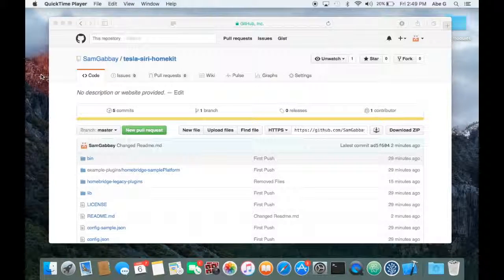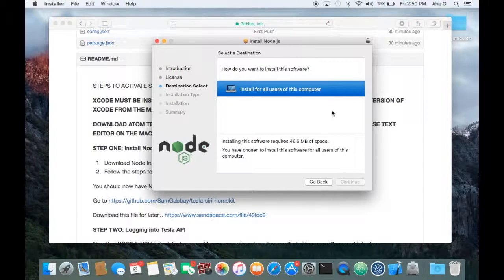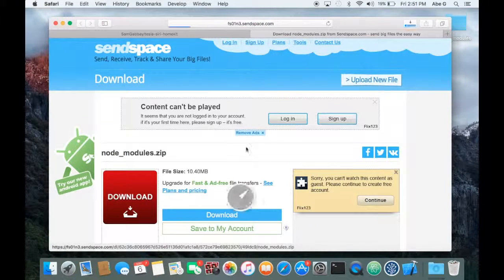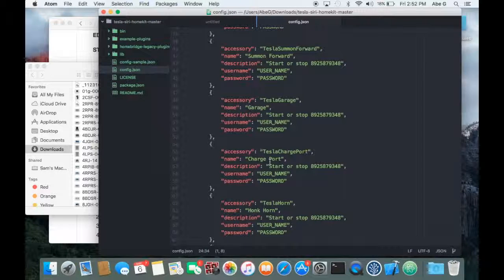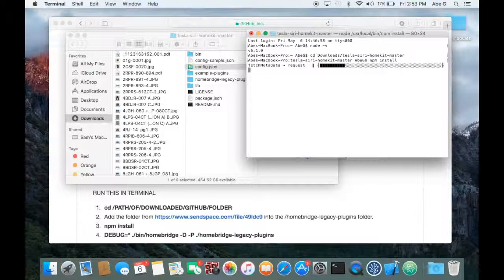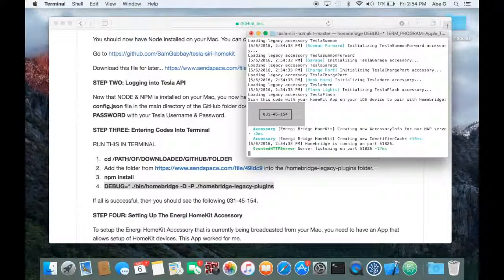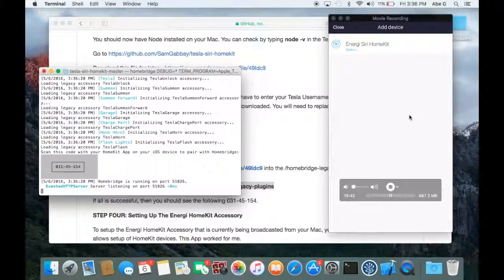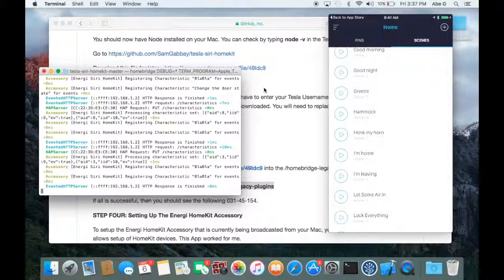Démo - Comment configurer Siri pour contrôler votre voiture Tesla